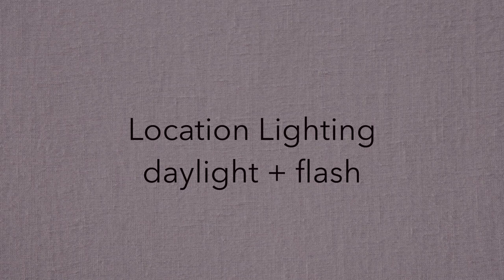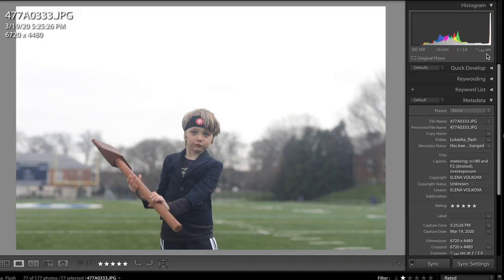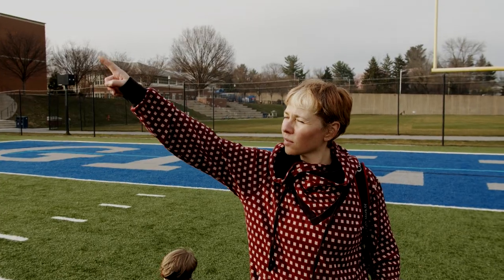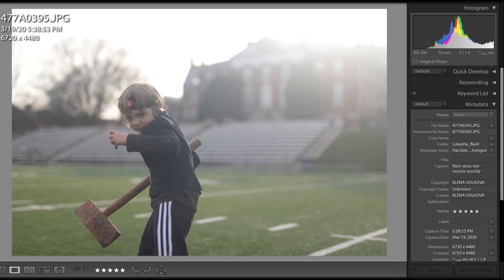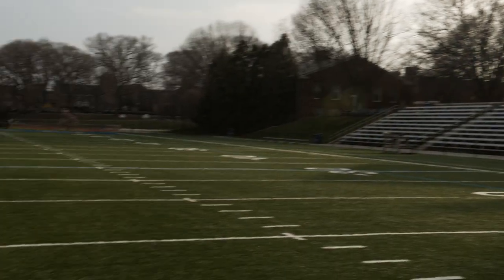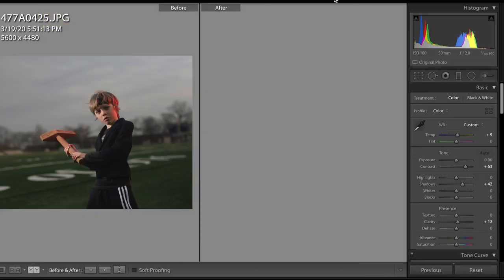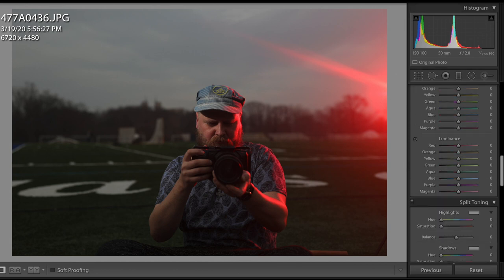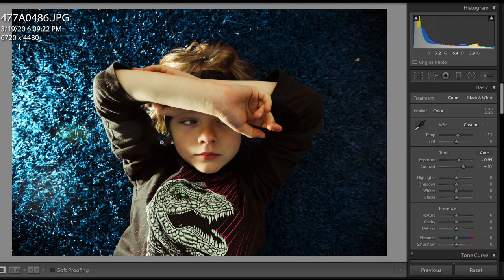Location Lighting 1: Outdoor scenario